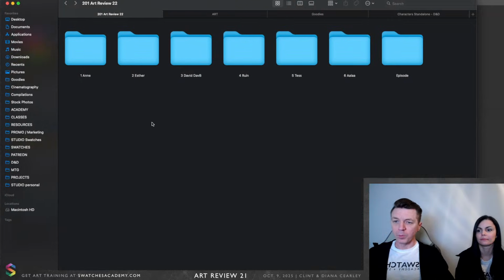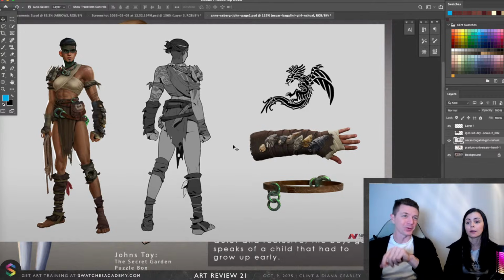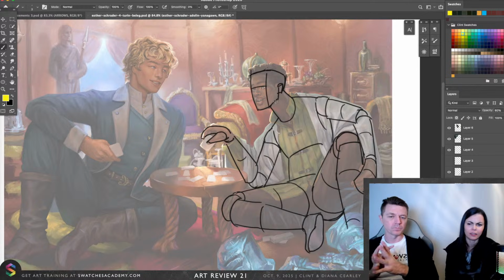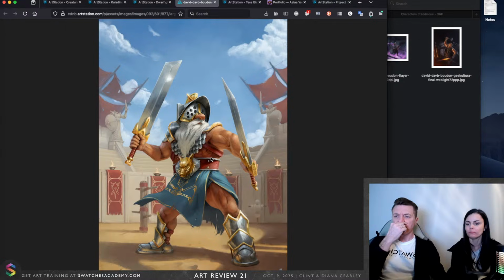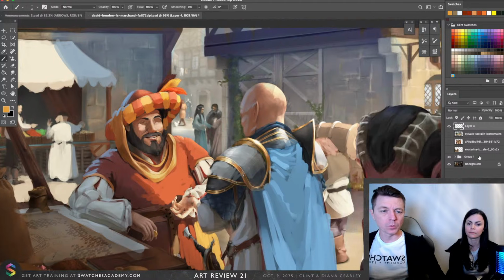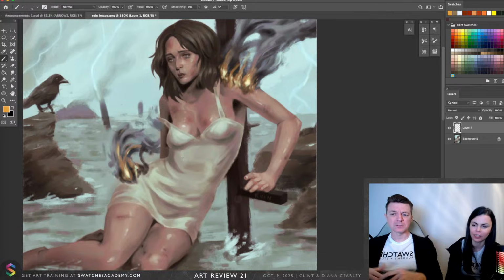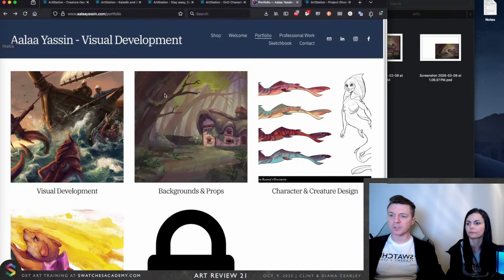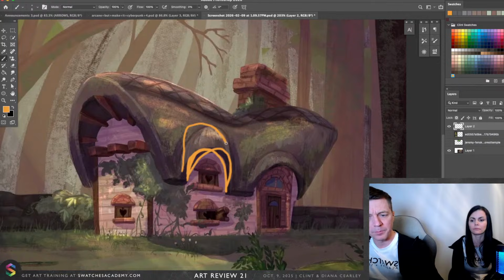🔴 Swatches Art Portfolio Review 22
Professional illustrators and instructors, Clint and Diana Cearley, review submitted art portfolios